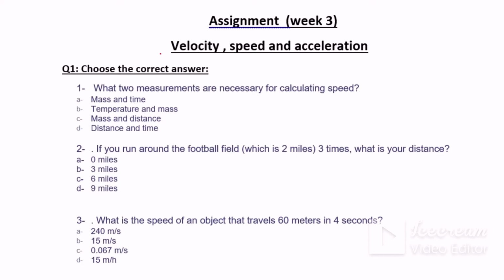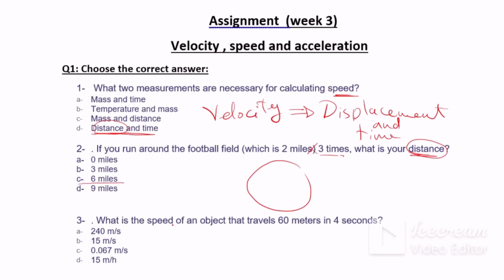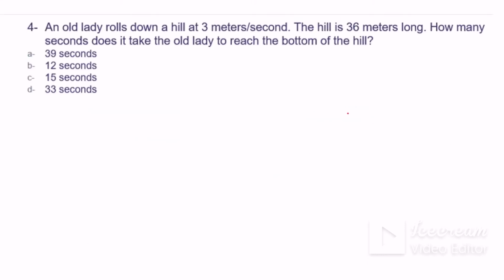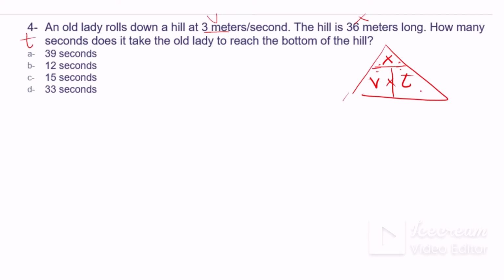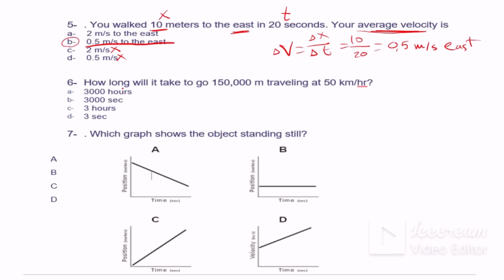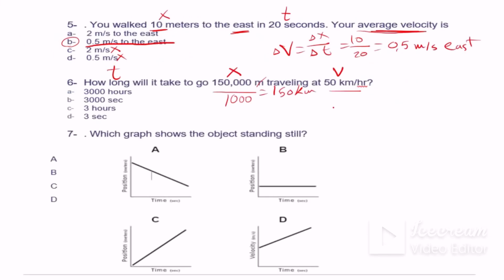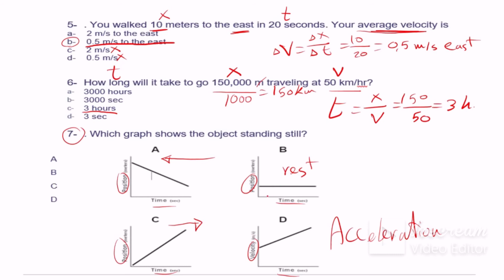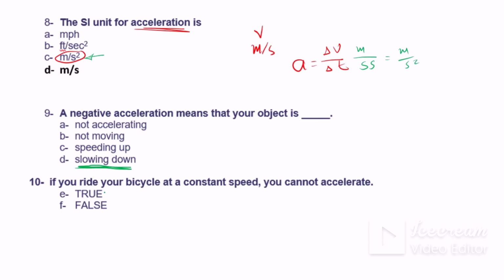velocity , speed , displacement QUESTIONS